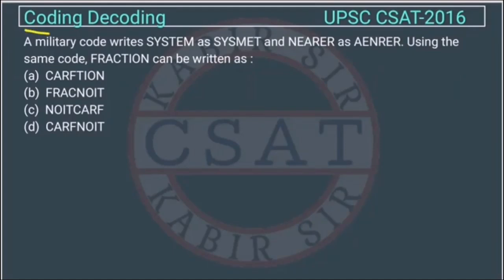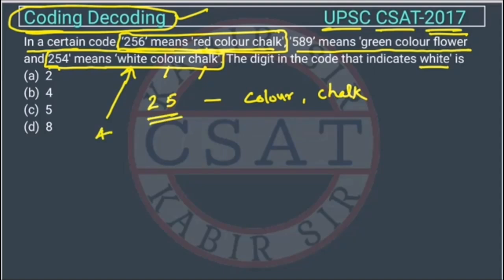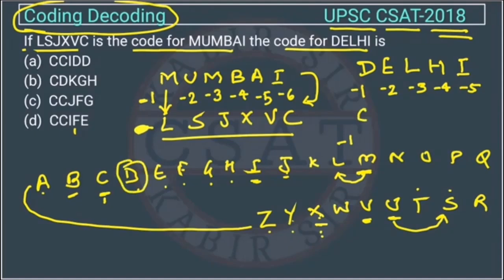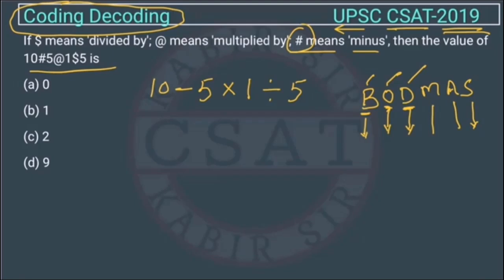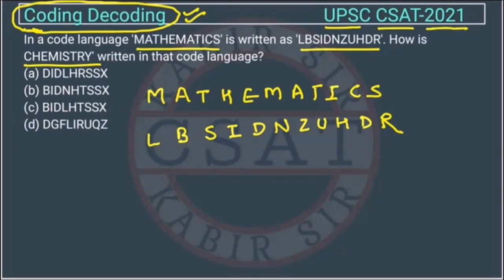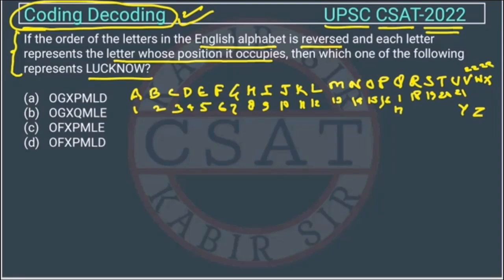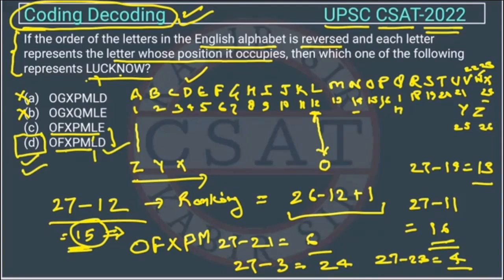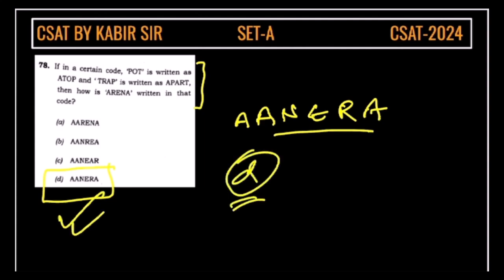Coding Decoding CSAT PYQ Topic wise | UPSC CSAT 2025 Preparation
Coding Decoding CSAT UPSC | PYQ Topic wise | CSAT 2025 Preparation | In One Video
App Download

2020 csat paper
2018 csat solved paper
2019 csat paper upsc
2020 csat upsc question paper
2019 csat paper solution
upsc prelims csat question paper with answers
csat aptitude

csat tmh publication in hindi
2012 csat question paper
2019 csat paper
upsc csat
upsc csat 2020 question paper
upsc csat previous year paper
upsc prelims 2021 csat question paper
upsc cse csat paper
upsc cse csat previous year question papers
csat upsc previous year papers solved